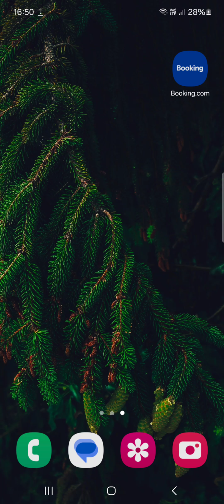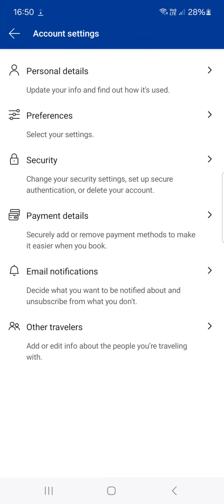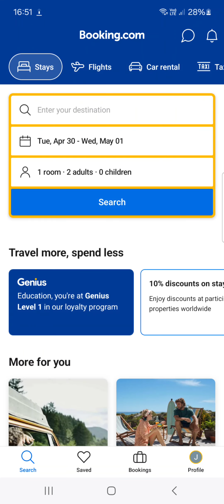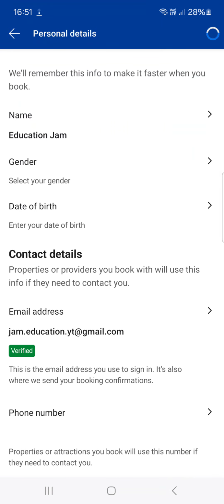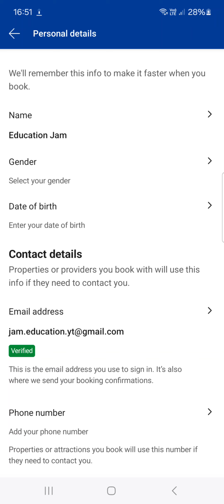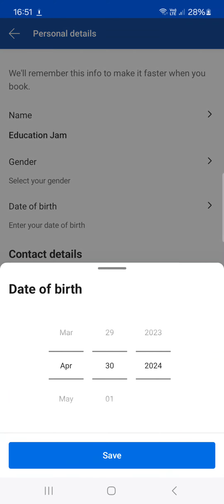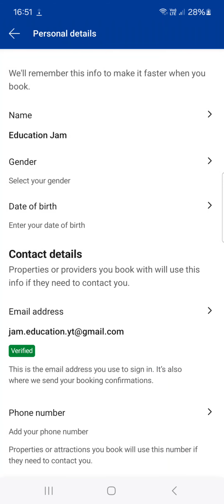How To Change Birthday On Booking?